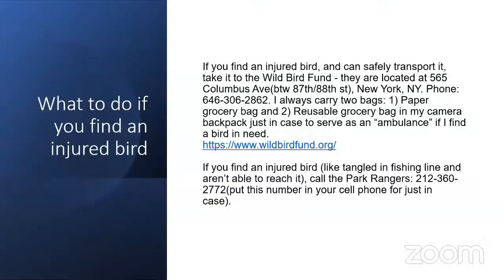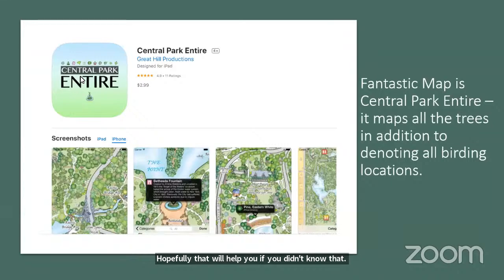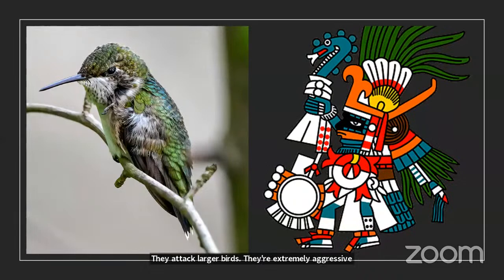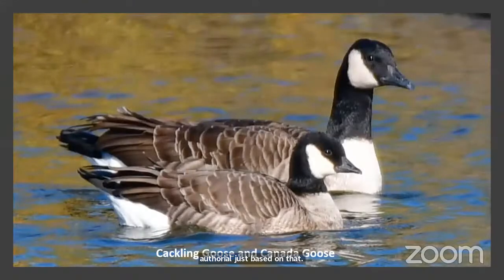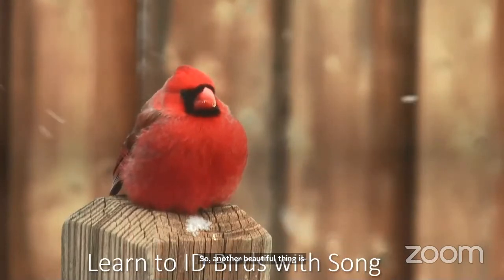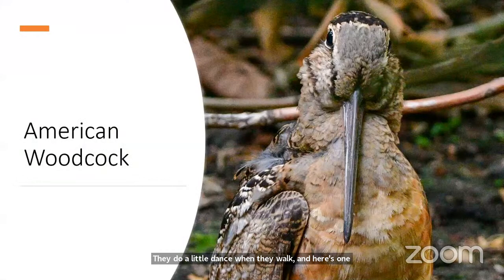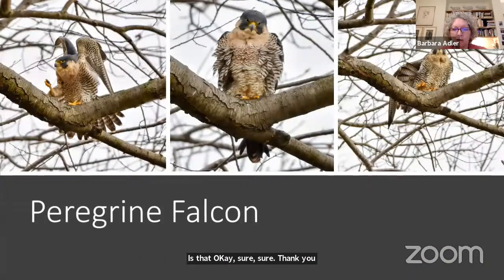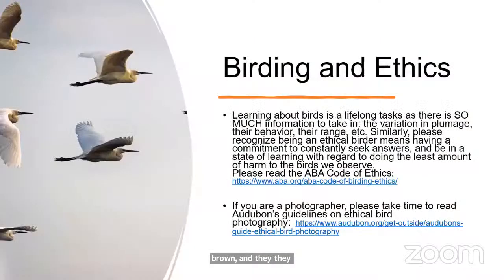CB7 Parks & Environment Committee